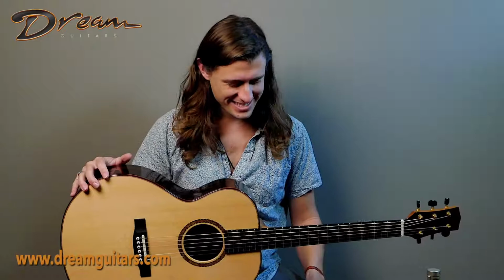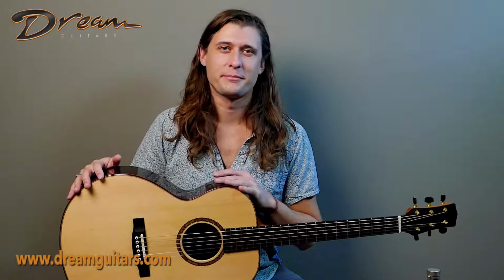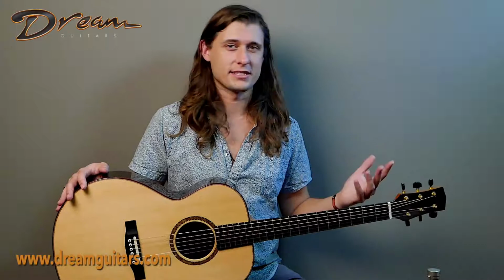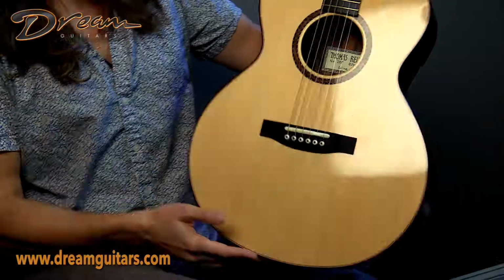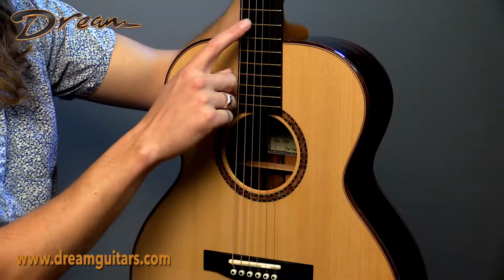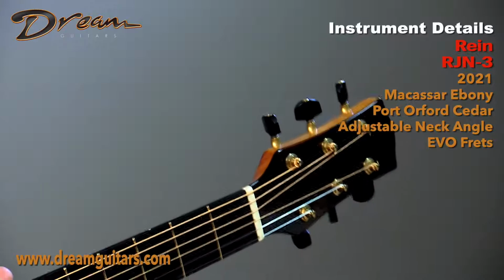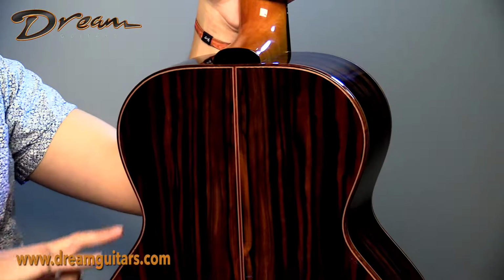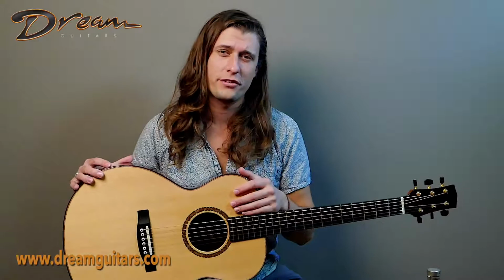Brand New Rein RJN-3, Macassar Ebony & Port Orford Cedar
Paul: Thomas Rein is one of the few makers that builds both classical guitars and steel string guitars, and each style informs the other. I feel like makers that excel at both have a different quality to the steel strings, a bit more breath, a bit more depth and beauty. This is one such a guitar.
Logan: Tom Rein puts the master touch on this lovely number RJN-3. Ebony plus P.O. Cedar makes for clarity, smoothness, and a deliciously articulate responsiveness. I’m in love. Plus an adjustable neck system to keep the setup perfect!